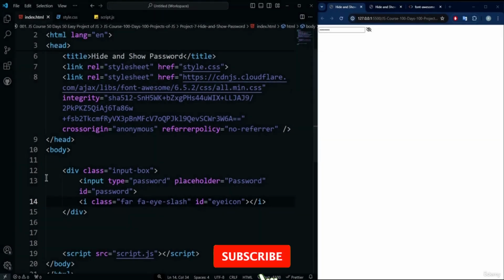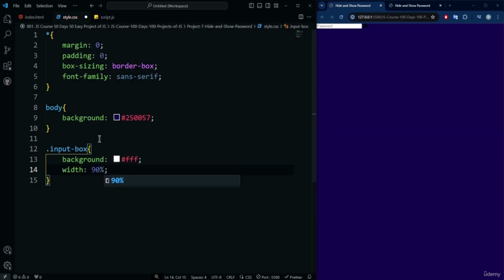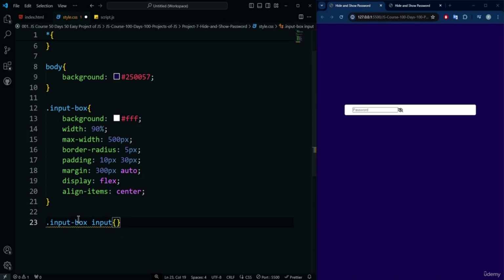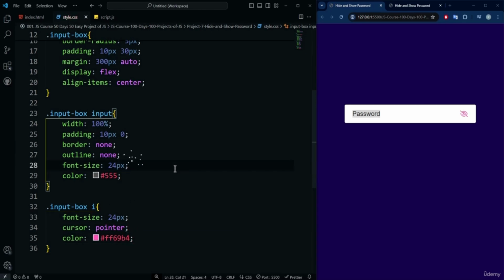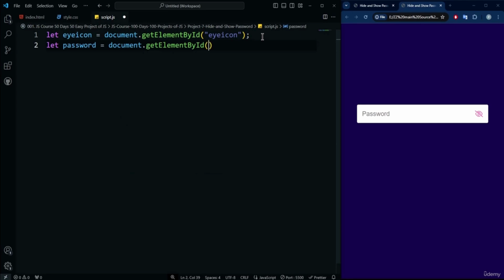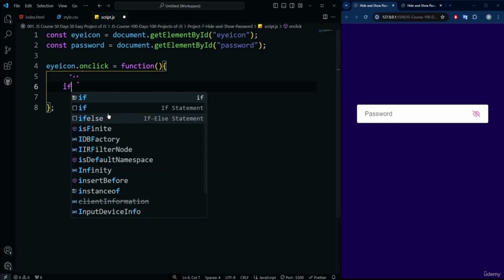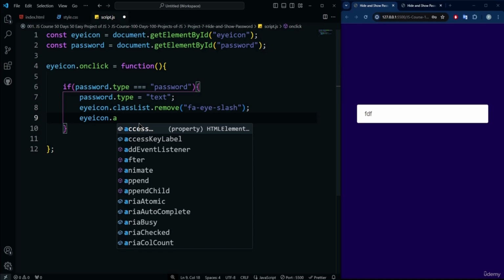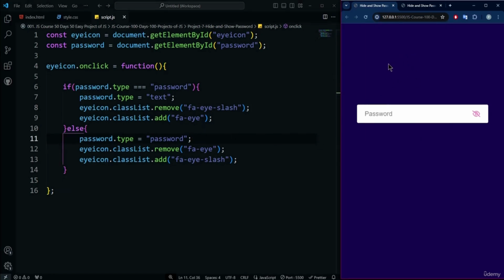JavaScript in Action! 🔥 10 Projects in 10 Days for Beginners l Online Learner's l Part - 15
Transcript